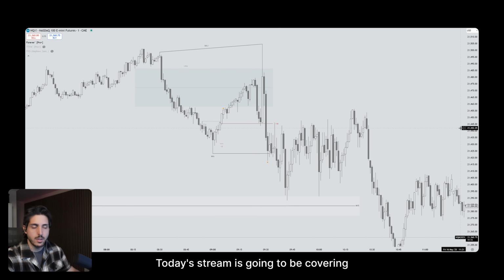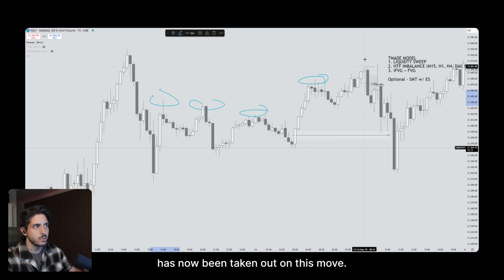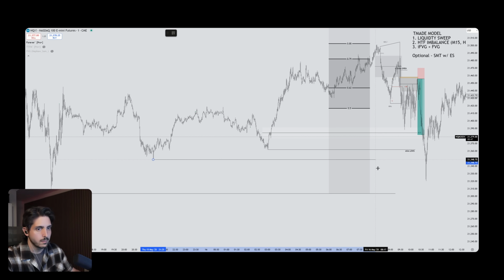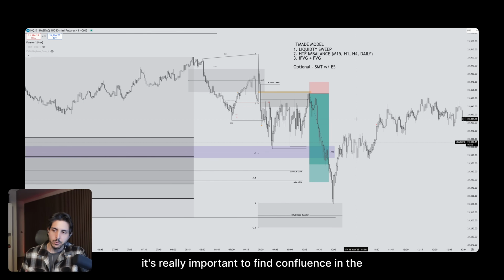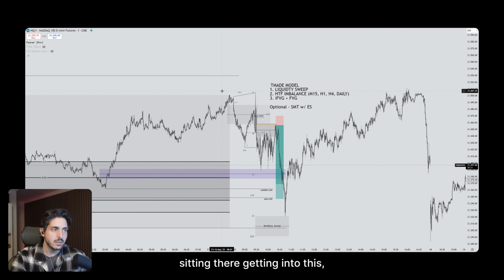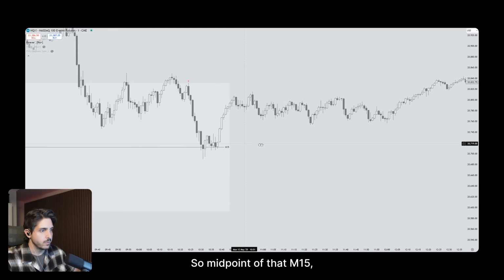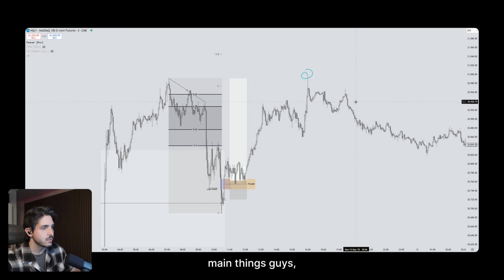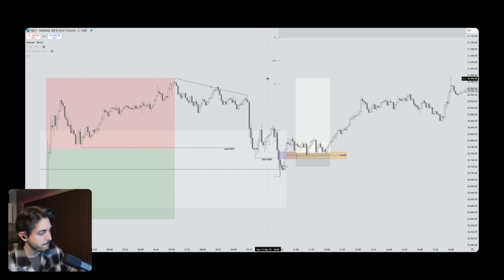The TMade Model: A High Probability Trading Strategy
In this video I go over the trading model that has helped me become a successful funded trader. I break down the TMade model and exactly how I use it to get payouts from prop firms.